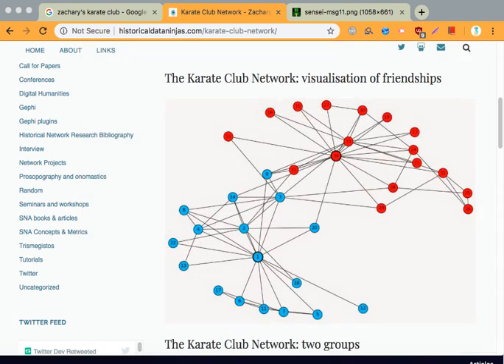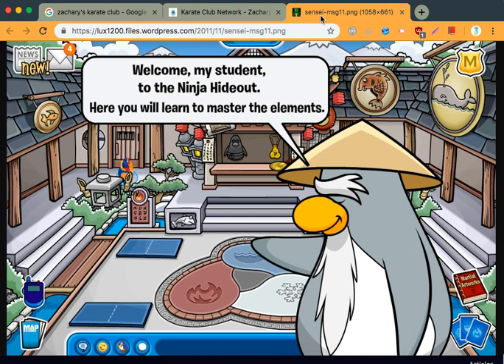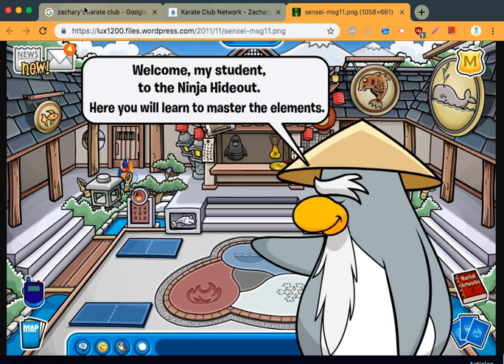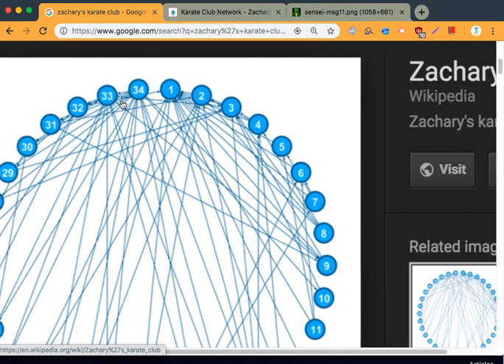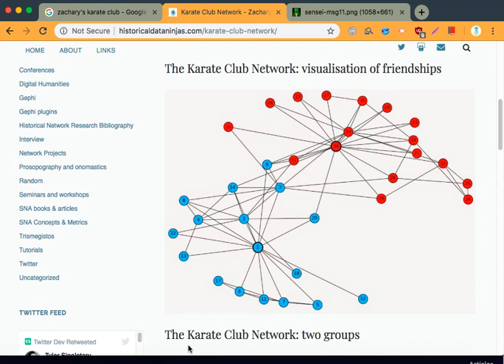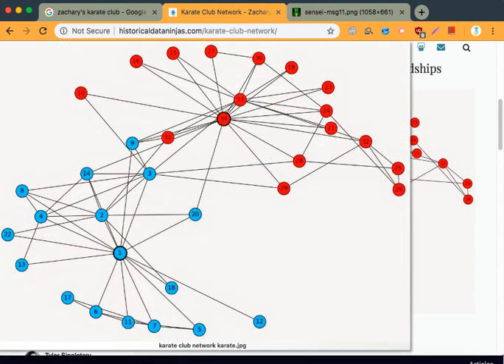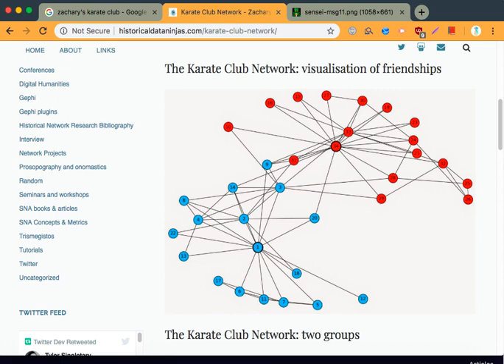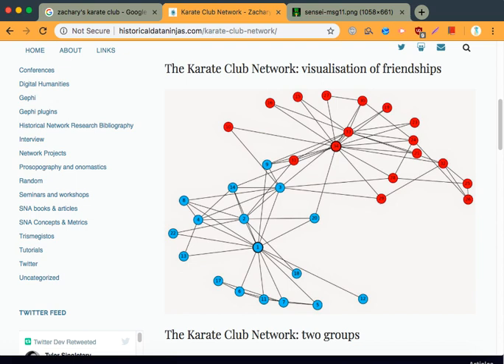Zachary's Karate Club Explanation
Caltech Machine Learning STEM Research 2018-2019